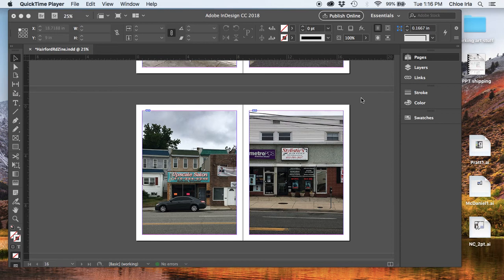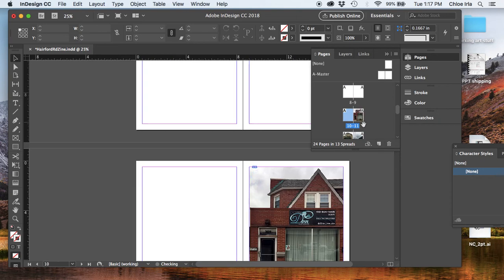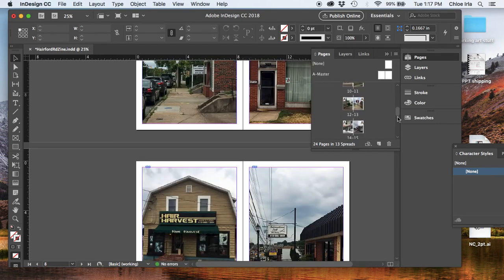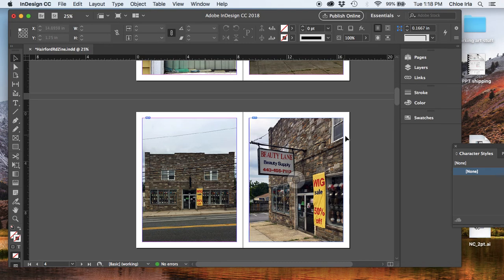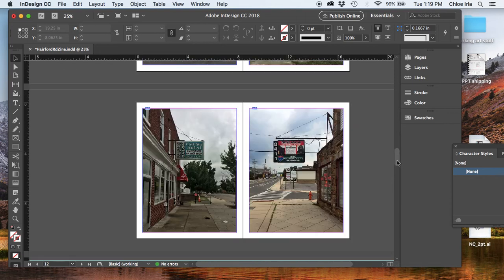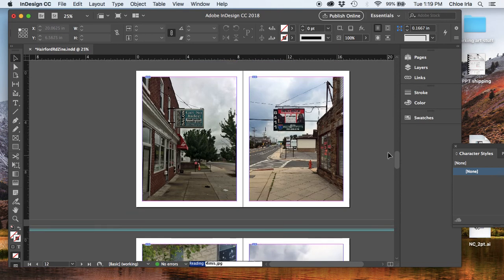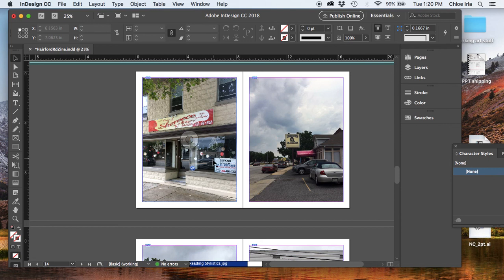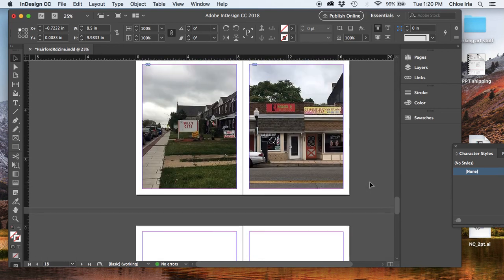11. Design Choices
Moving pages around and adding pages to your document.